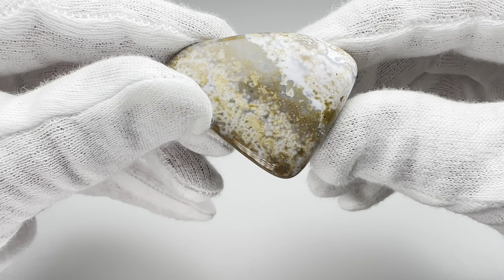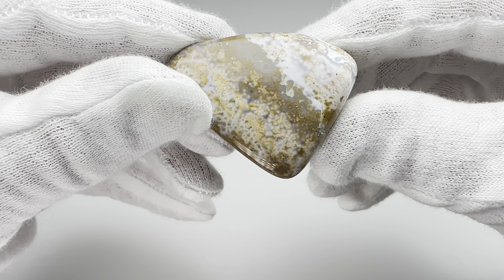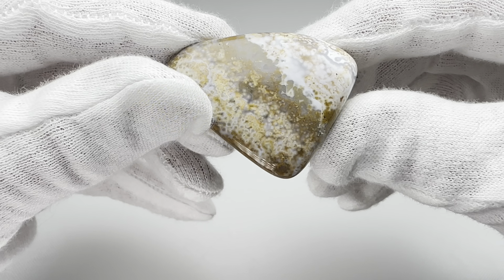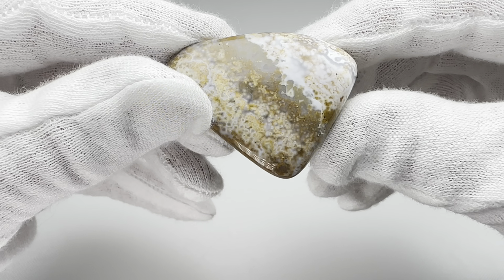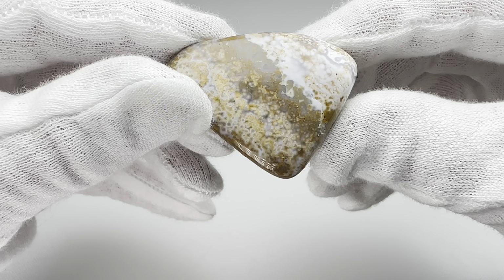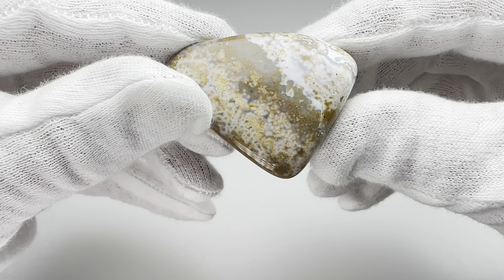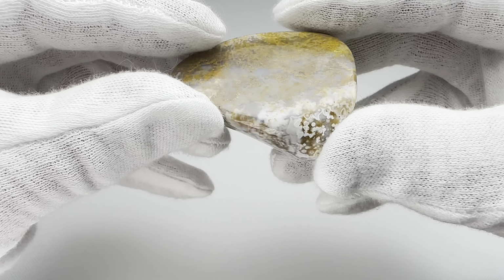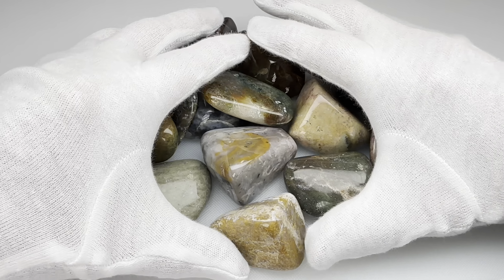Rock Tumbling Orbicular Jasper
Orbicular Jasper is now one of my favorite rocks to tumble! Check out the way these shine after going through the entire tumbling process.